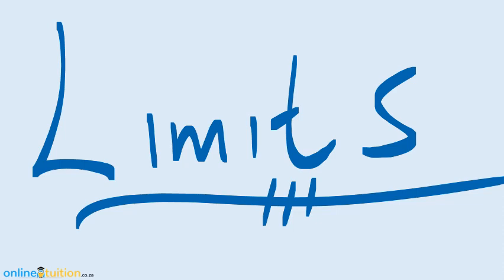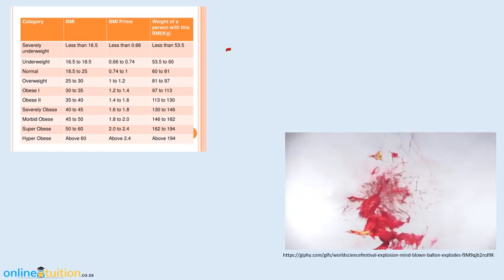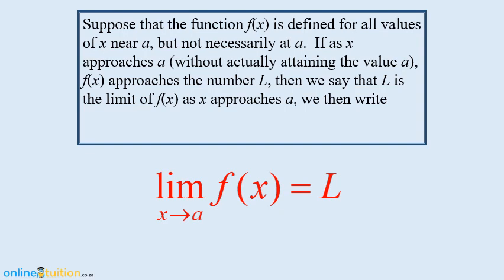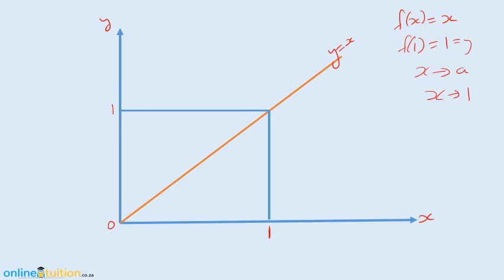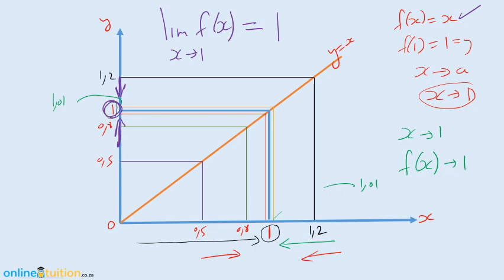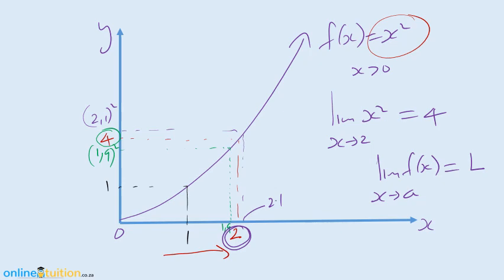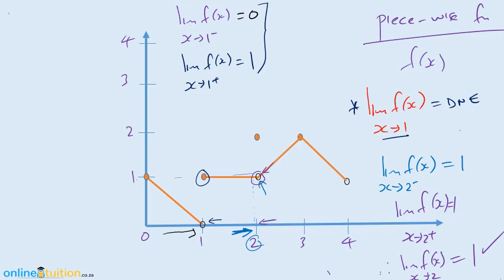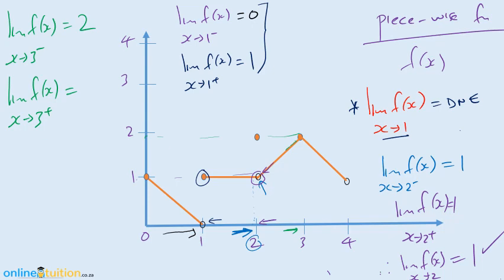limits part 1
Introduction to the notion of a limit